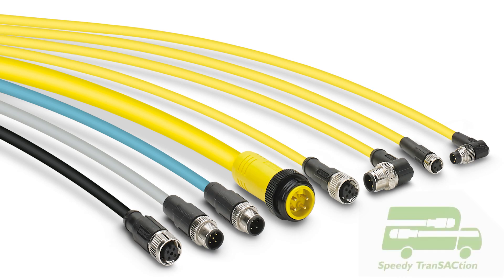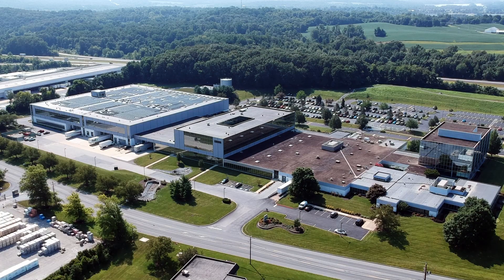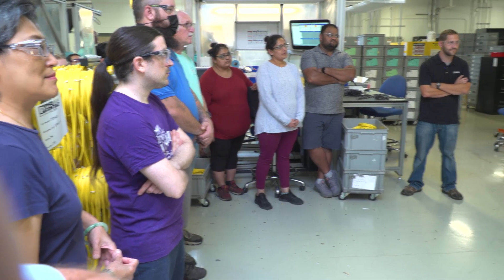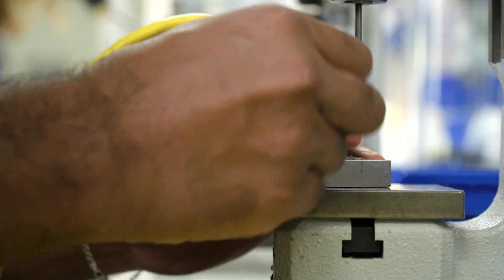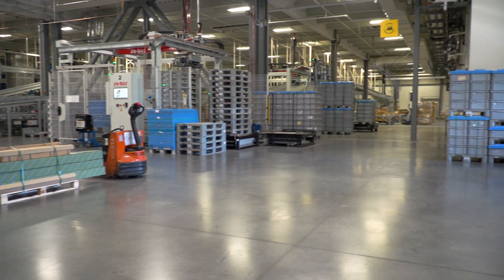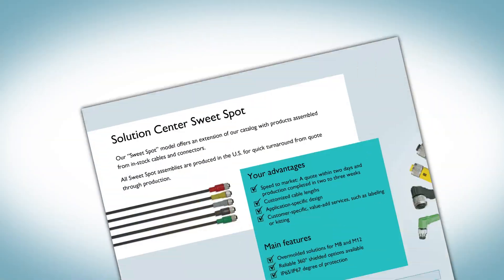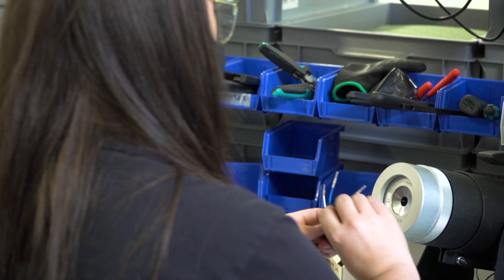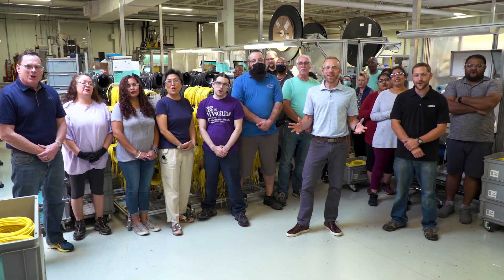When you need cables fast, think Phoenix Contact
When you need M8 and M12 cables fast, think Phoenix Contact. Our local engineering group has developed a standard North American cordset portfolio for any application needs. Come along as we tour our production and logistics facilities, which enable us to fulfill cable orders quickly and effectively.